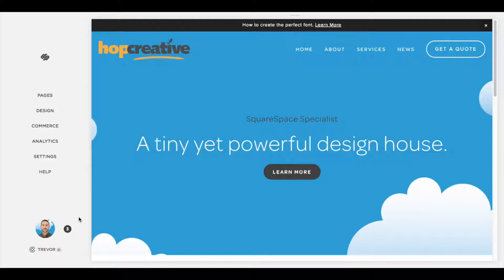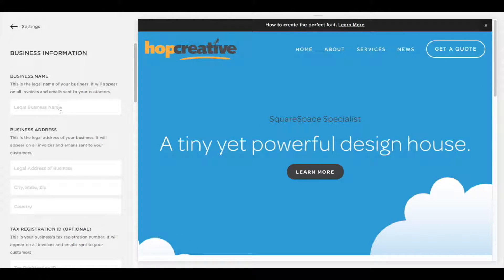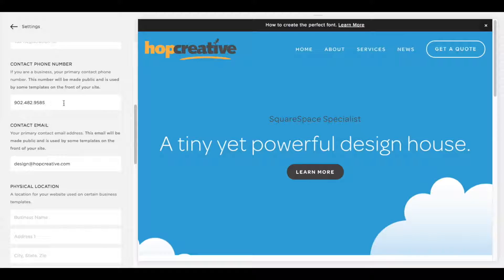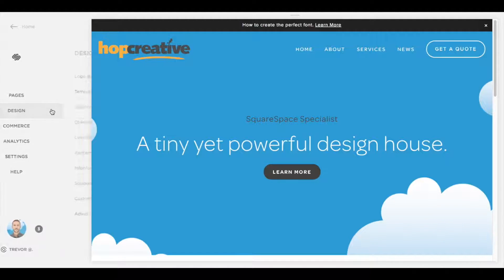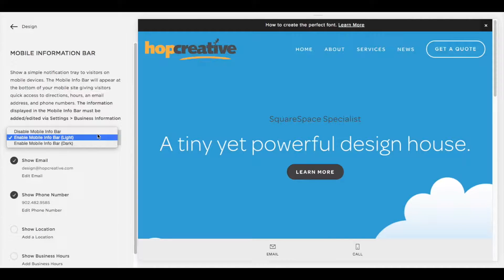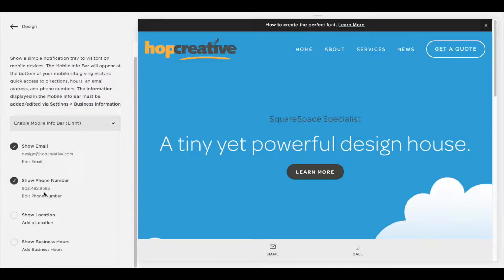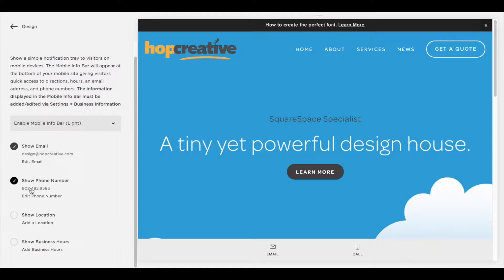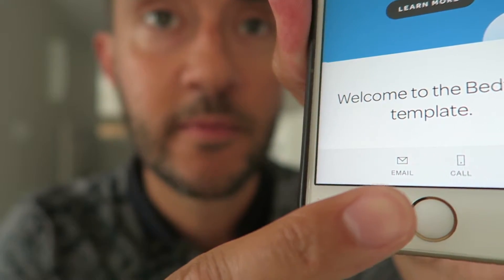Using the MOBILE INFORMATION BAR in SQUARESPACE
In this video I'll show you how to use the mobile information bar in SquareSpace 7.

NEED MORE HELP?